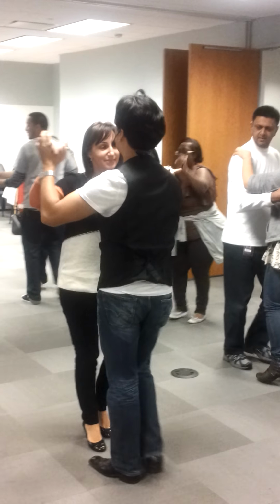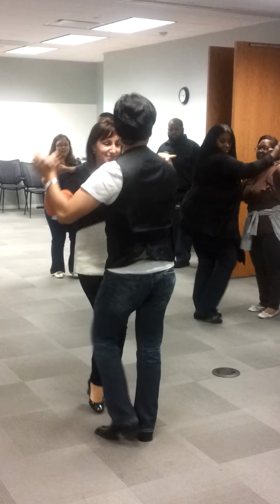Merengue Basic, Turns, Wrap & Tunnel